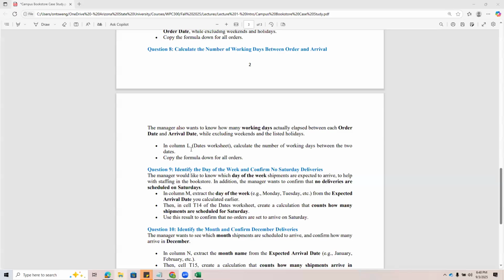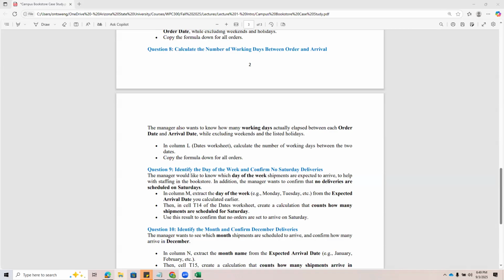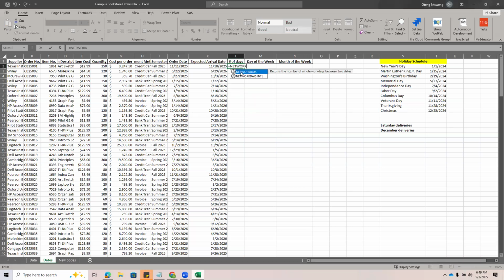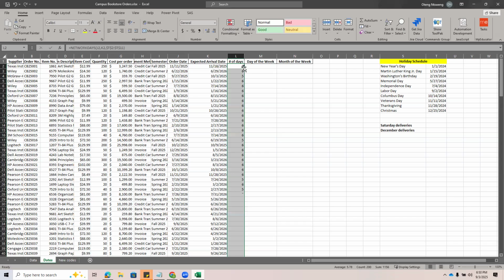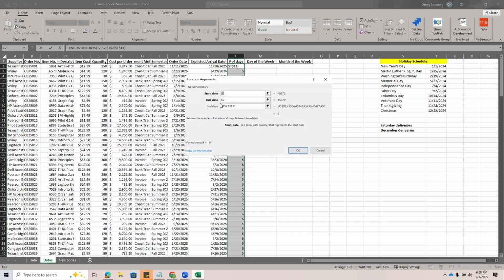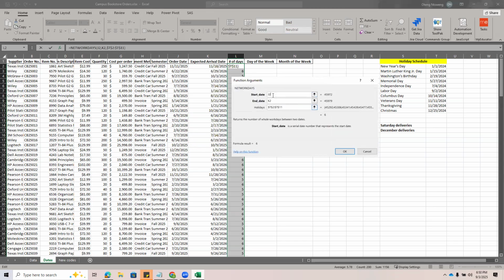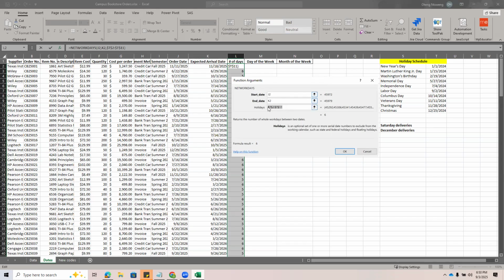QUESTION 8: NETWORKDAYS